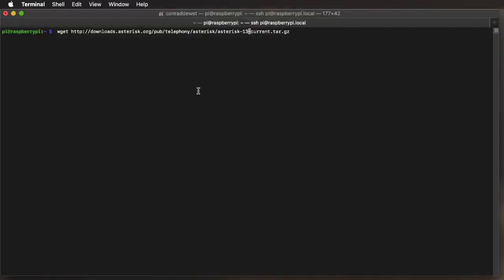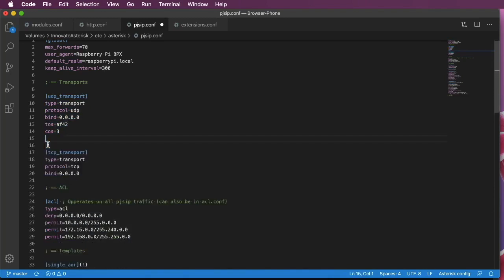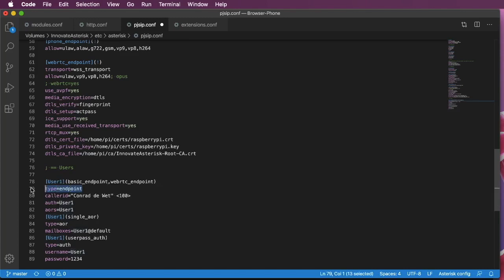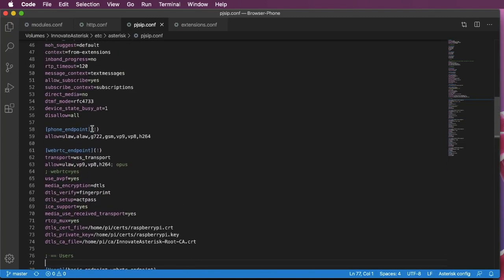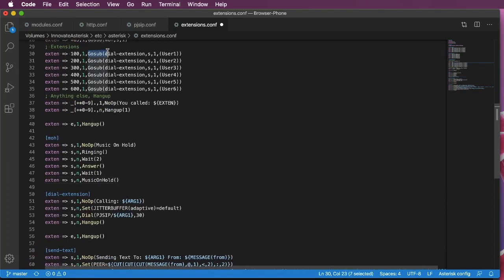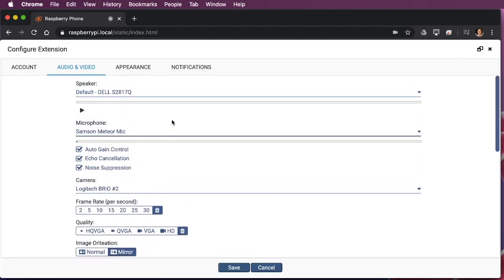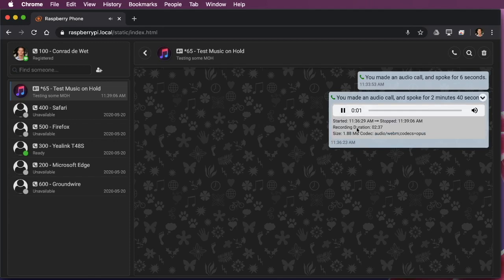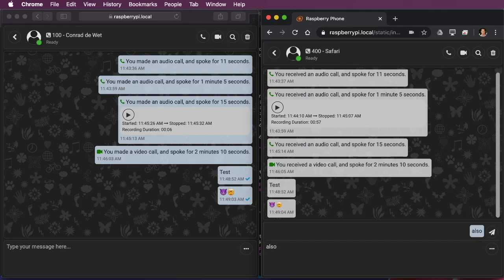WebRTC Browser Phone with Asterisk & Raspberry Pi - Part 2 (PJSIP)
This is the next part in the the two part video on Installing a Browsers Phone with Asterisk and Raspberry Pi. In this video I will show you how to complete this with PJSIP as the channel driver. The results will be exactly the same, however we do have to use Asterisk 16.

(The above video covers setup and Certificate generation. Its based on Asterisk 13 with chan_sip)